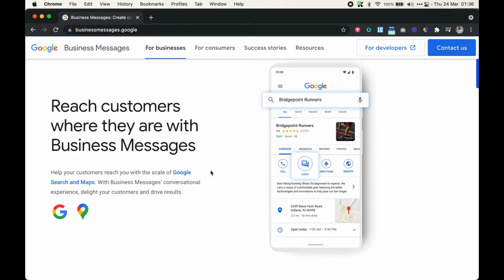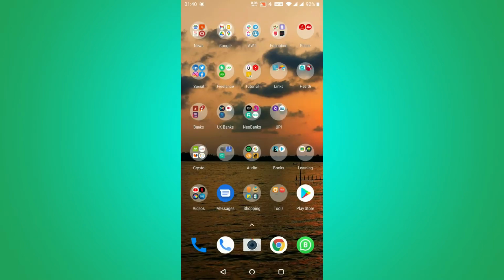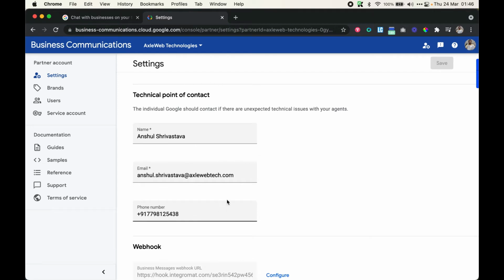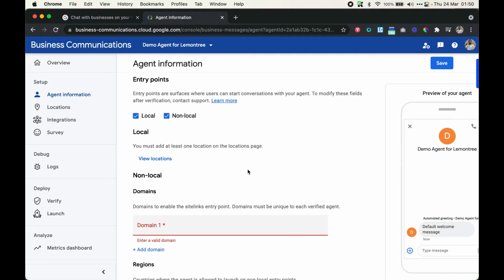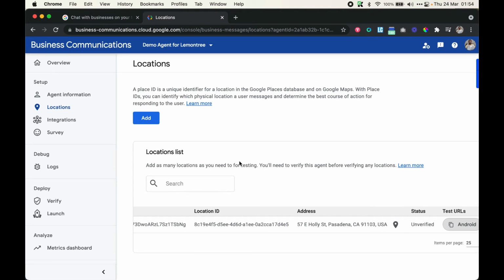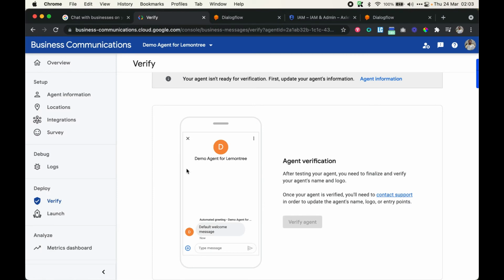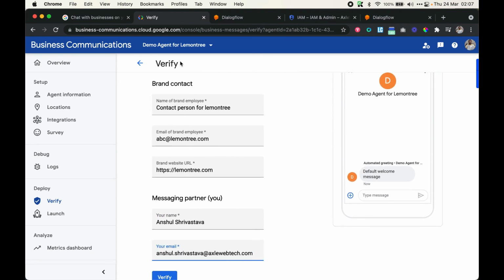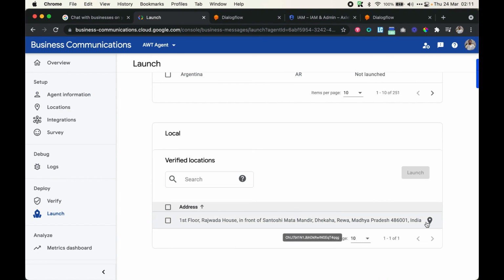Dialogflow Tutorials: How to create Google Business Messages Chatbot using Dialogflow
In this video tutorial we will explore what is Google My Business and also how to create a Google Business messages Chatbot using Google Dialogflow. Google Dialogflow is a tool for building chatbots and Google Business messages is a tool for connecting customers with businesses.

Would you like to discuss a project?

Chapters:
0:00 Introductions
5:10 Getting started with Business Messages
13:30 Integration with Google Dialogflow
17:30 Verification and Launch